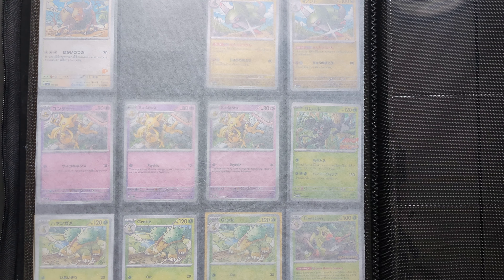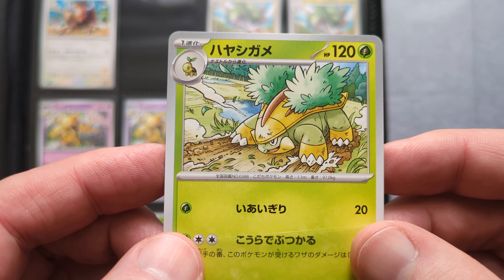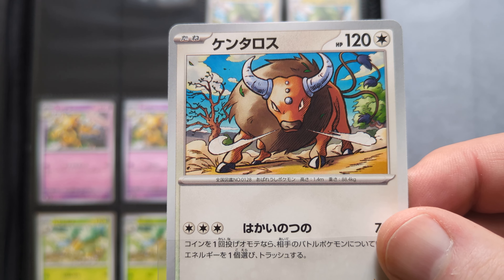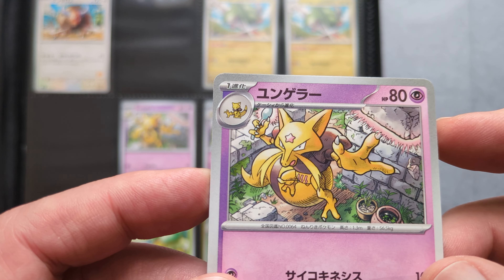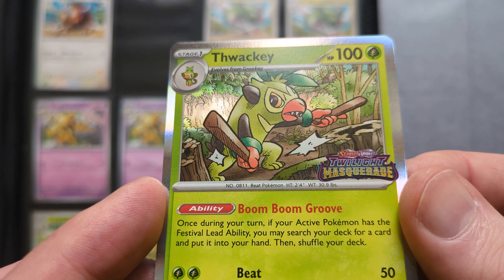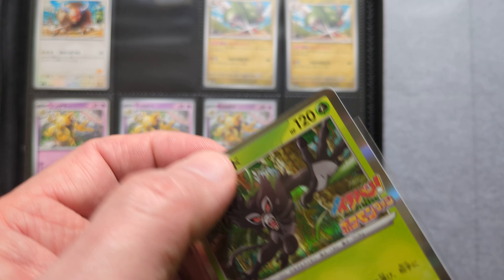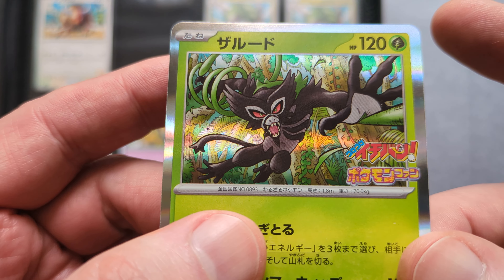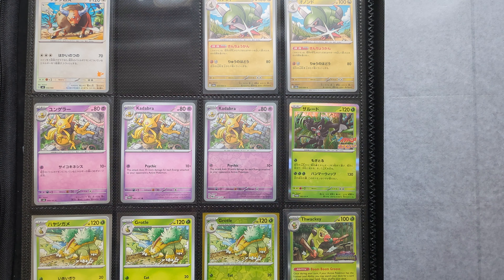Pokémon TCG Artist Spotlight : UNINORI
A short video about a new artist, UNINORI, whose work has impressed me immensely. First commissioned in 2024, I look forward to seeing a lot more of their work.